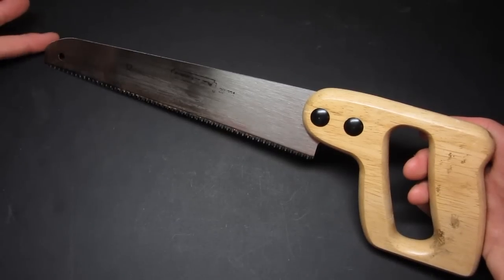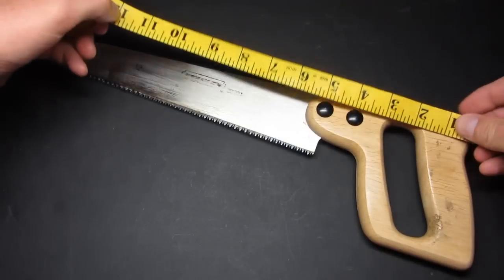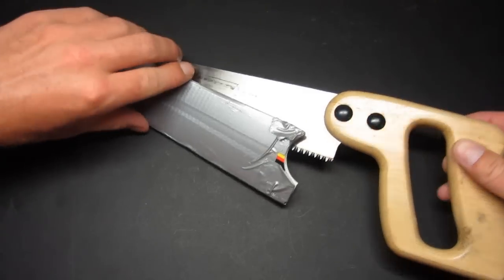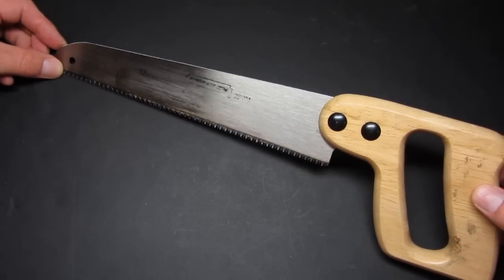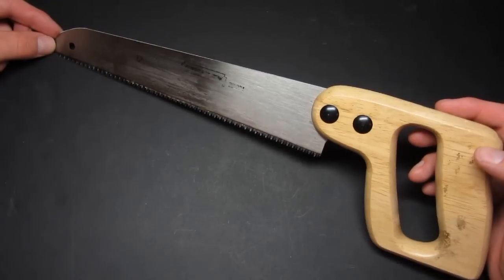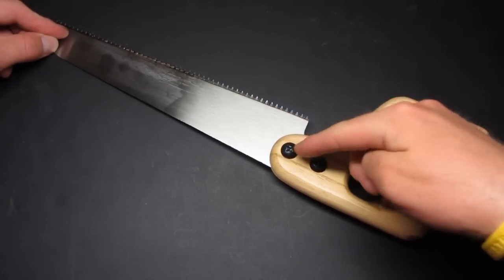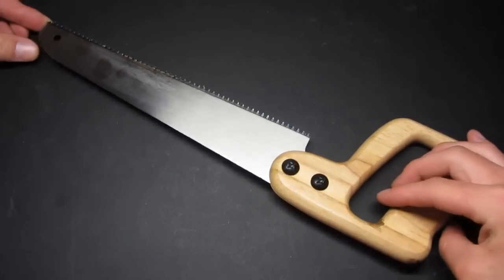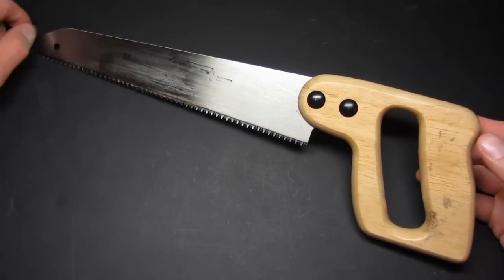Budget Wilderness Saw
The Stanley 10 Inch Mini Utility Saw is an overall great value. At only $12, you can have a lightweight saw capable of cutting Pine, Oak, as well as many other wood types. It can even cut laminate and plastic piping. The teeth are aggressive and 3 sided to help keep the teeth sharp for longer. Very useful overall for Fine Finish and general utility cutting tasks.

Music written and recorded by me. Suck it YT!